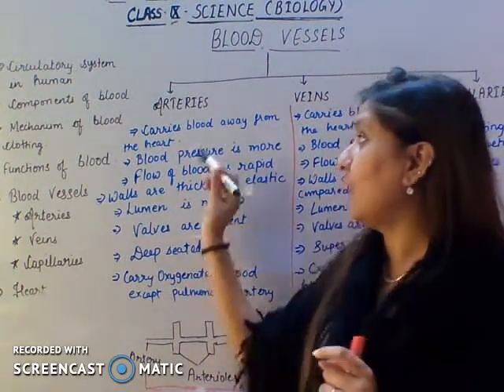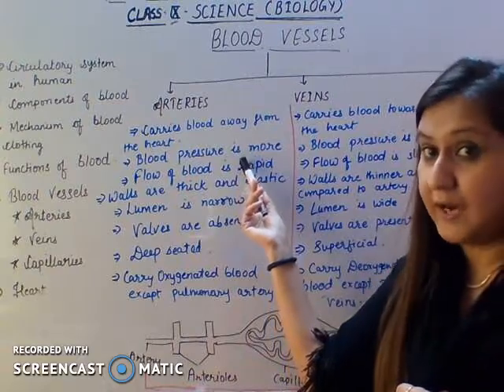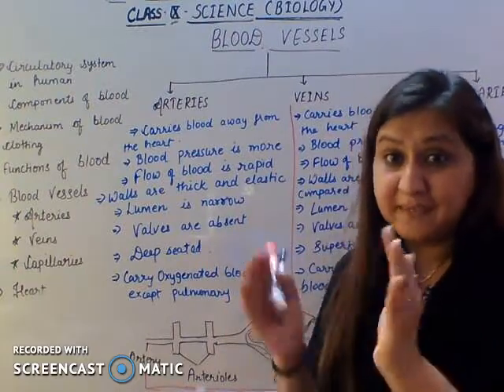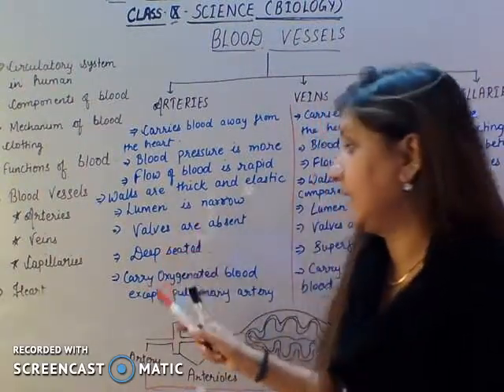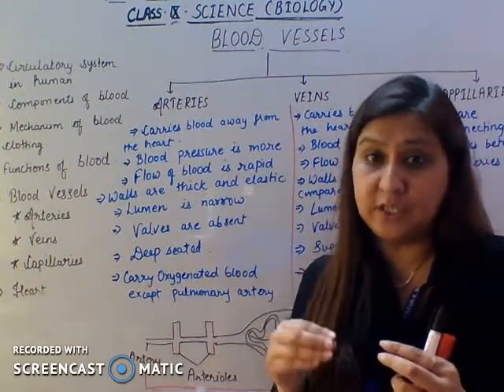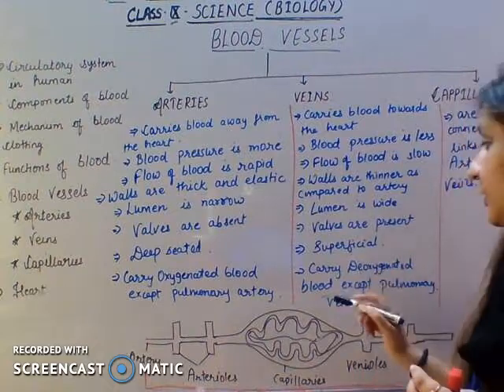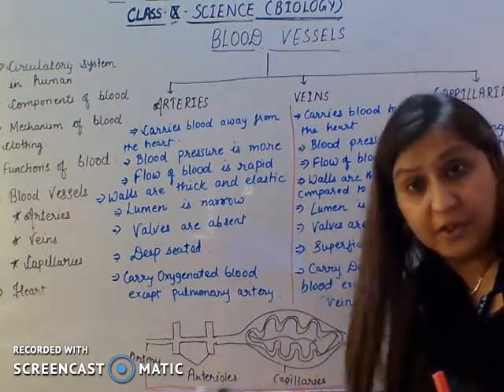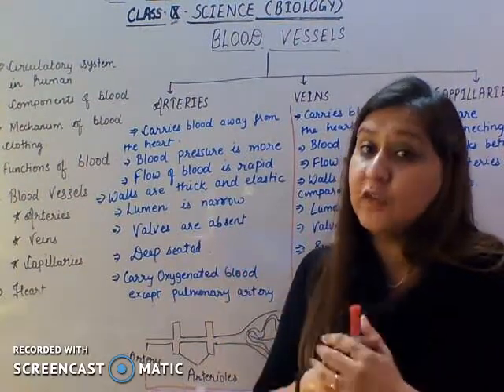Class X Blood vessels